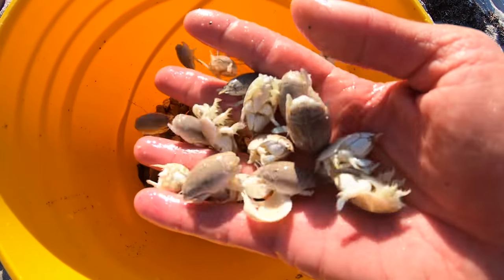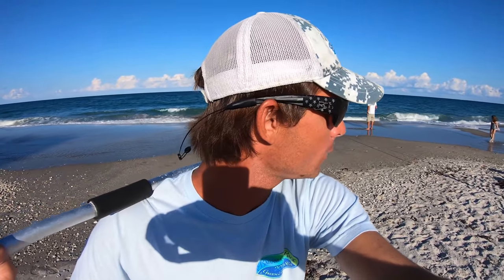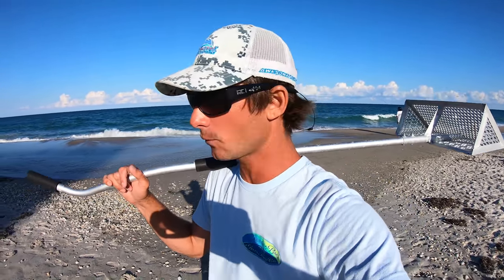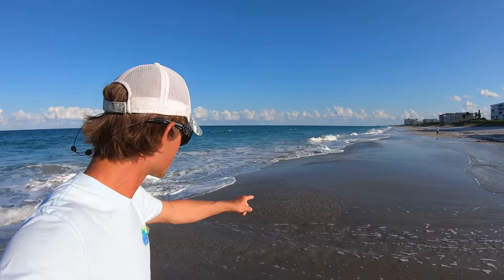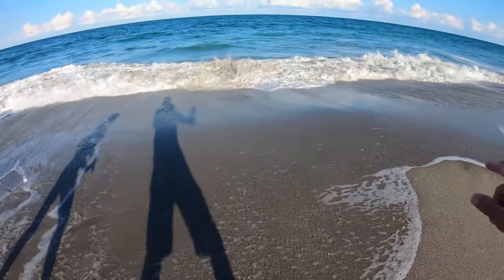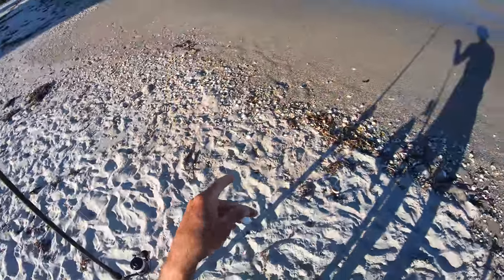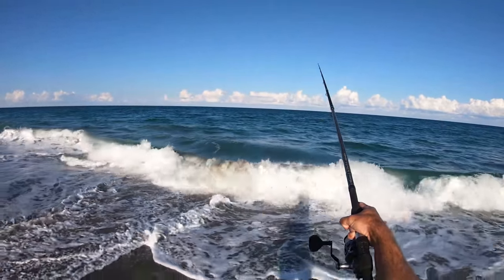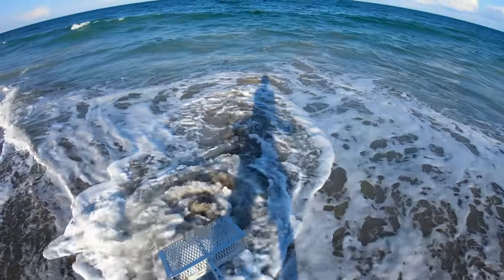You Could Be Walking on 1000s of Sandfleas!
As seasons change again, it's time for me to start gearing up on bait for the winter. My favorite bait for Pompano, Sheepshead, and Drum is sandfleas. I make sure to stock up and be ready for the winter season.

reel: Tsunami Shield 6000
rod: Tsunami Trophy Series II Surf 12 foot
line: 20lb invisibraid
leader: 30lb Tsunami fluorocarbon
hooks: Owner 1/0 Mutu-Light
lead: 4oz Pyrmid

TSUNAMI TACKLE
Bimini Bay Outfitters